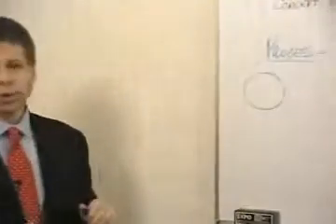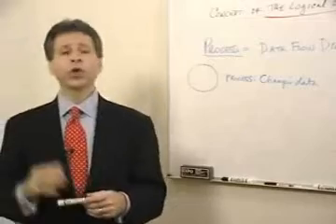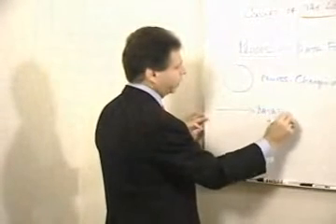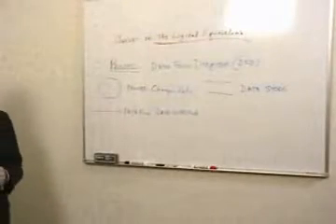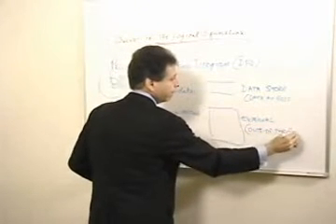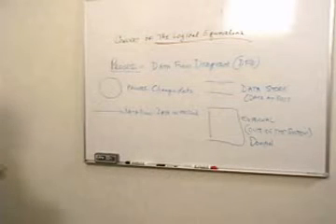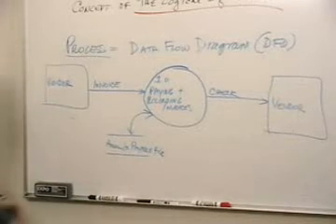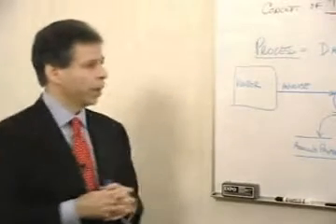Tools of Analysis (part 6 of 8) - Process & Data (DFD / Data Flow Diagram)